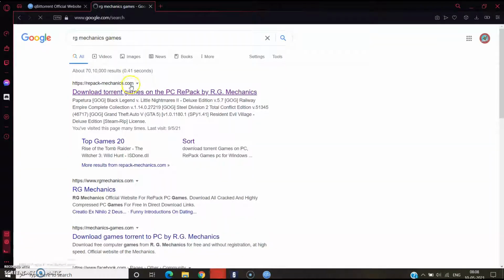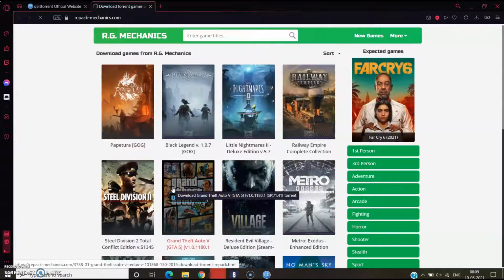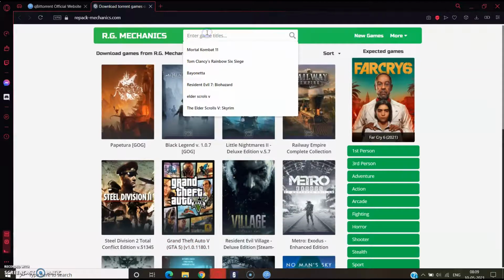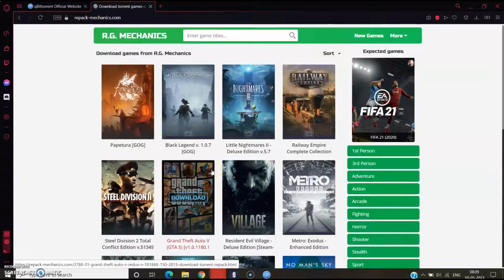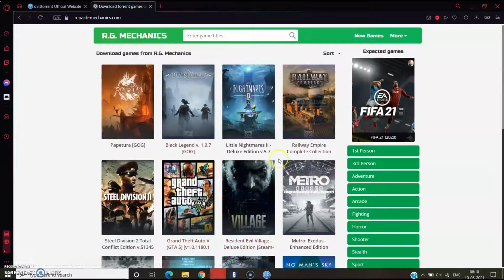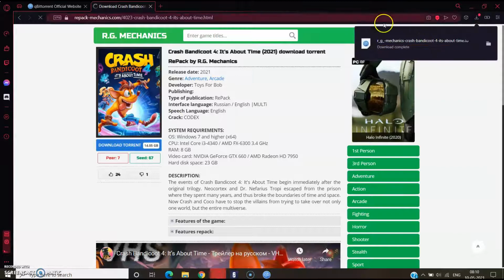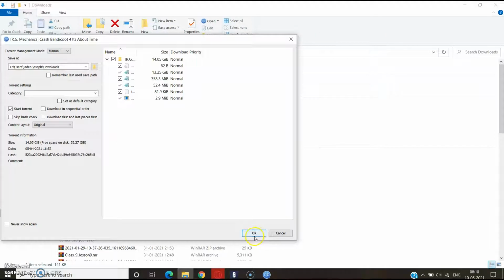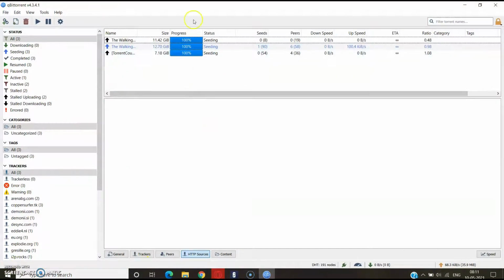how to download mostly all games for free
first link qbittorent
second link rg mechanics